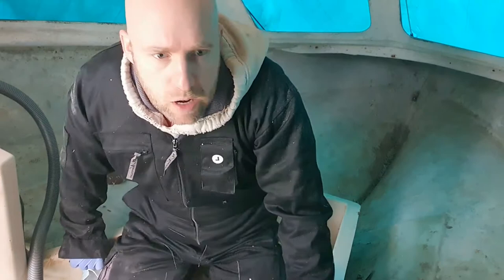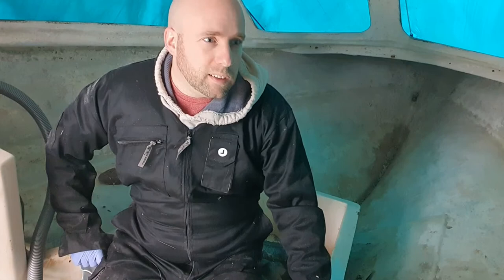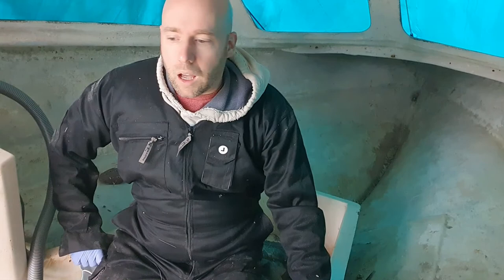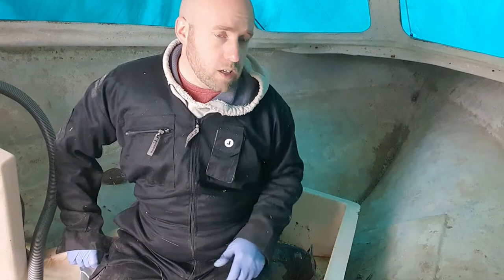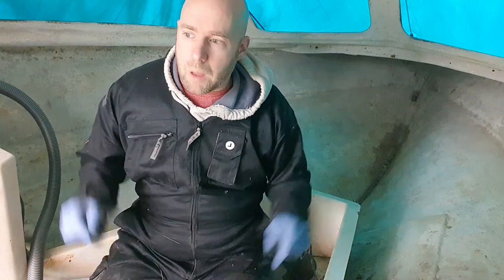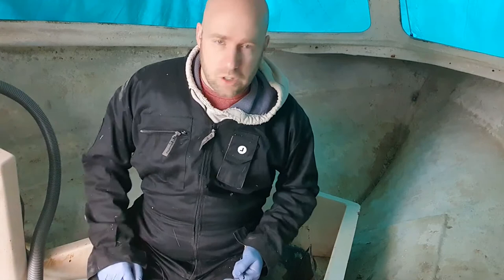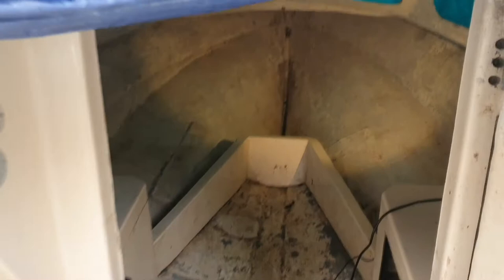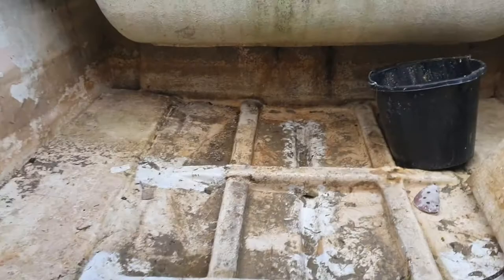Shetland 535 Boat Project Restoration 2021 - Episode 2 - Clearing and Preparation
In this episode I start to clean and clear the inside of the boat ready for painting.